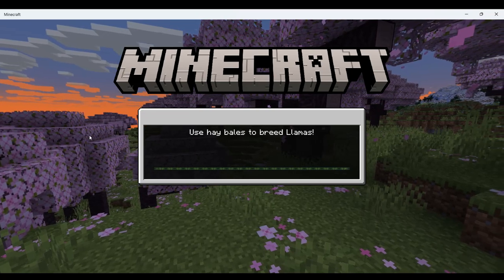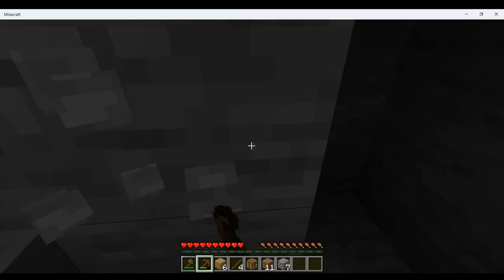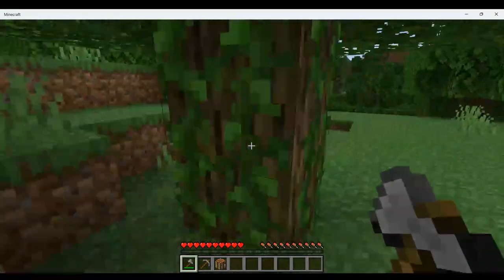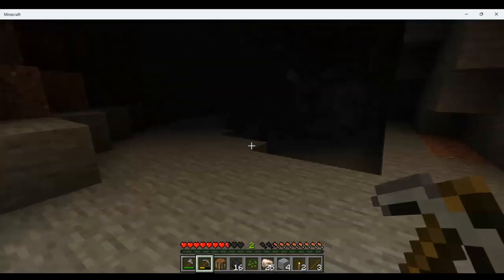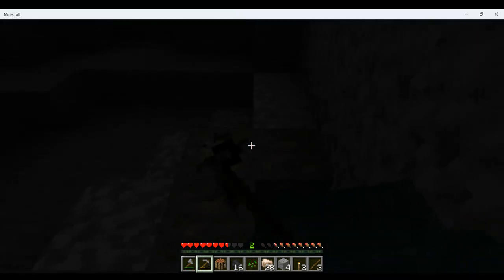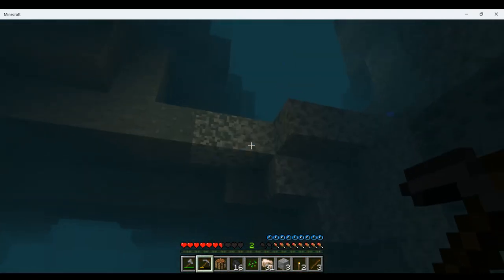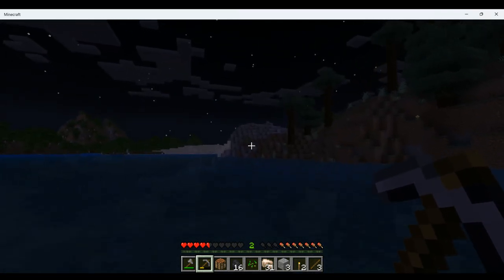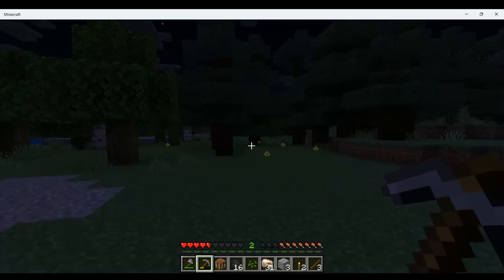My MC vid!